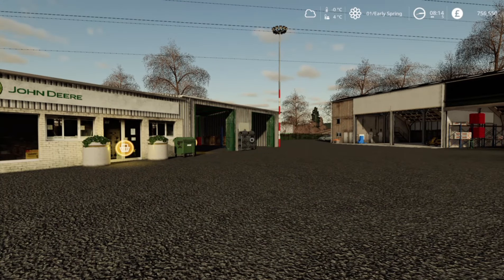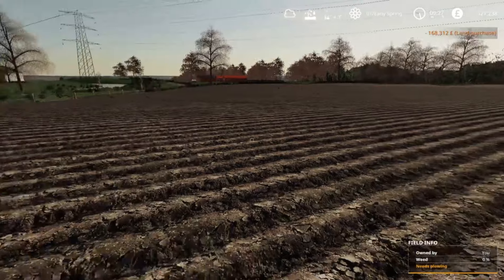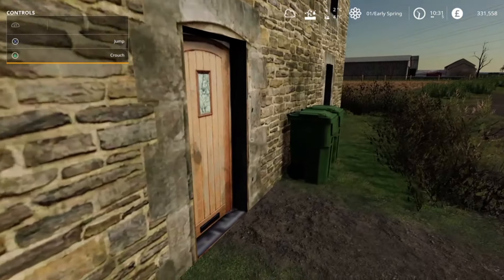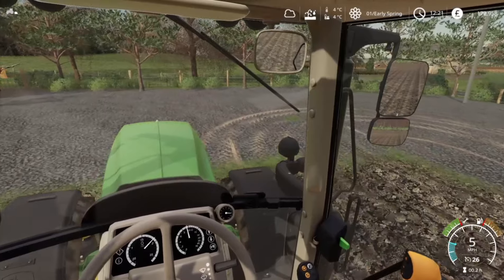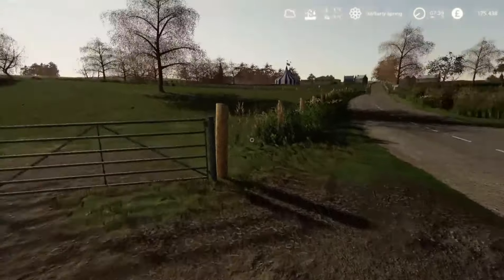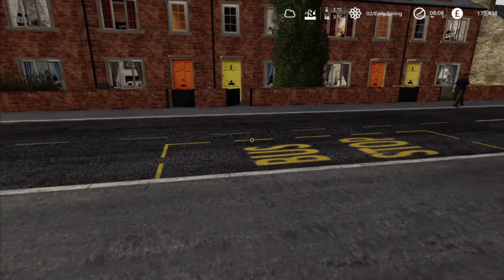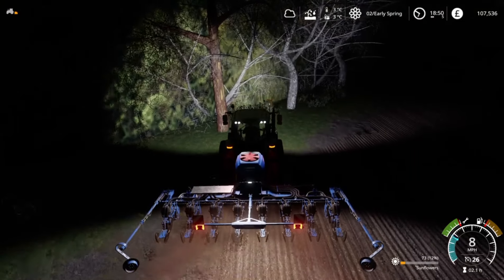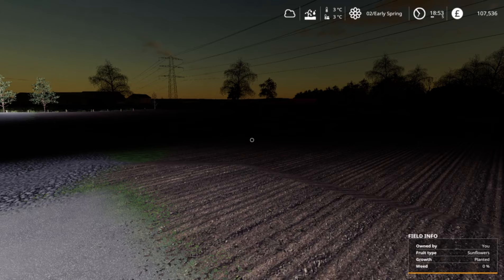Oak Tree Farm - Ep01 A New Life in Chellington Valley - Starting From Scratch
Welcome to Oak Tree Farm
Follow the latest Farming Simulator 19 roleplay story exclusively on YouTube, as we start a new life in Chellington Valley. Credit to Oxygen David for a fantastic map.

In this first episode we buy some land, open the farm, buy our equipment and begin working on our very first field.

Feel free to drop any comments below of tips and whether you're enjoying the series so far or not. Thanks in advance and happy farming.

NSC

Check out the handy survival guides below.